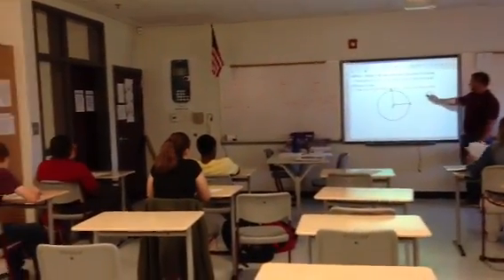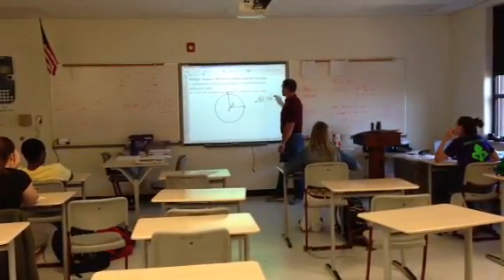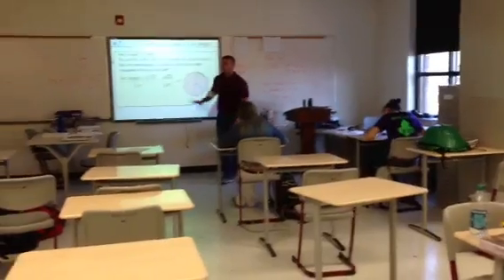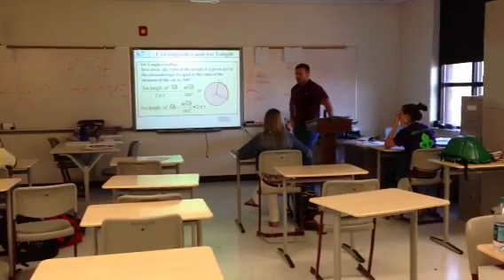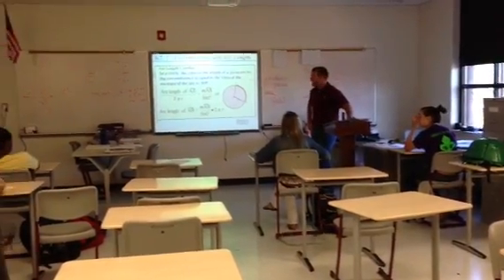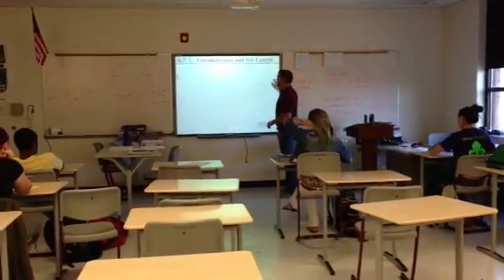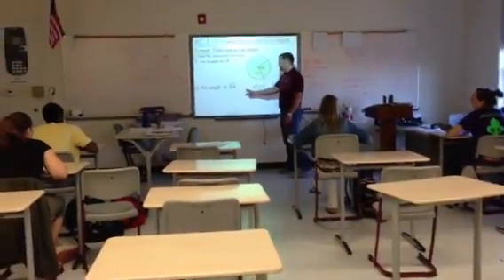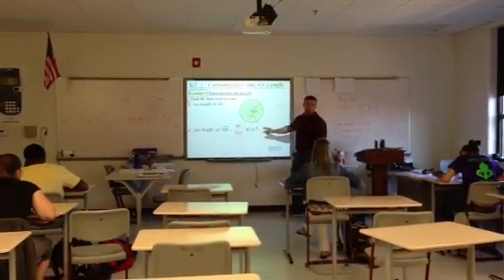Justin ransom teach 2